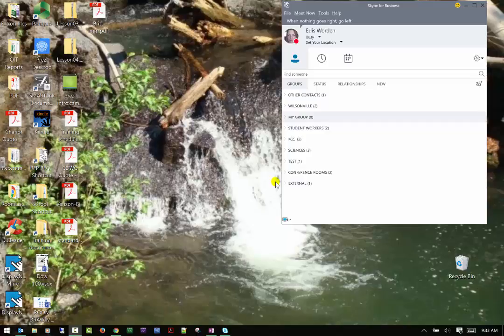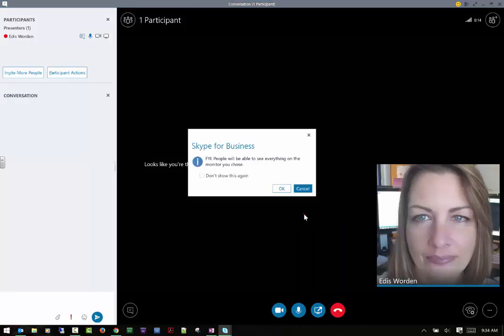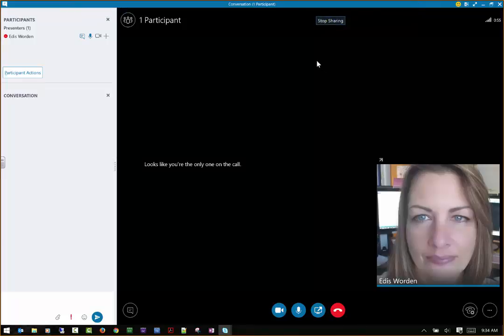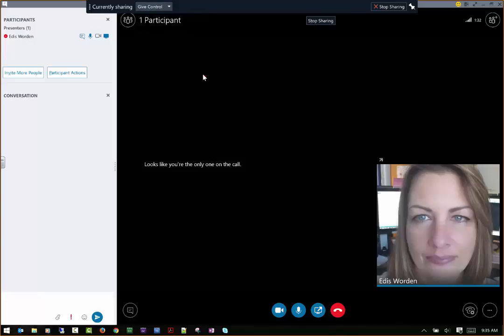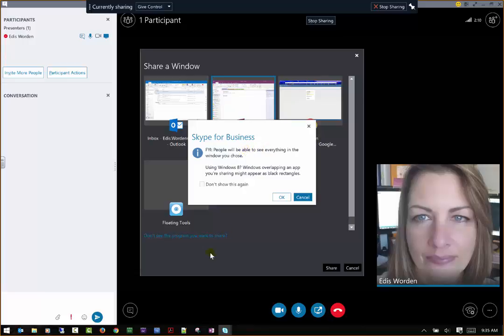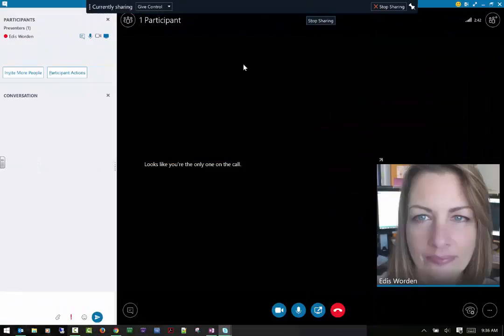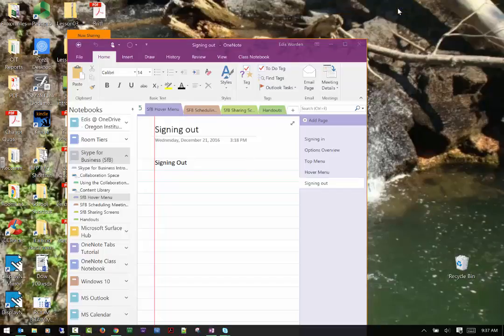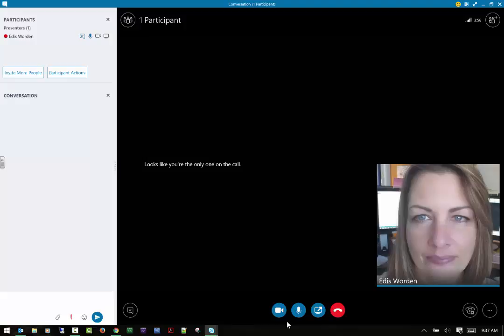SfB Desktop Sharing